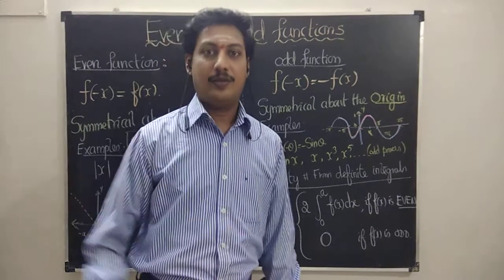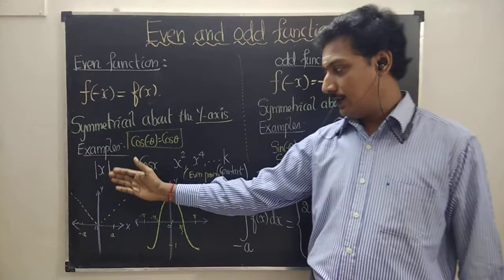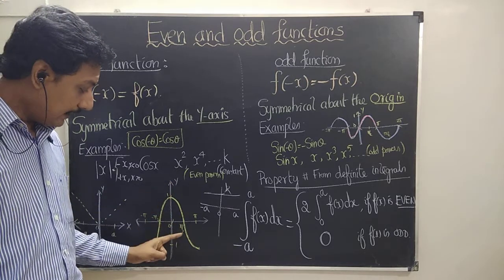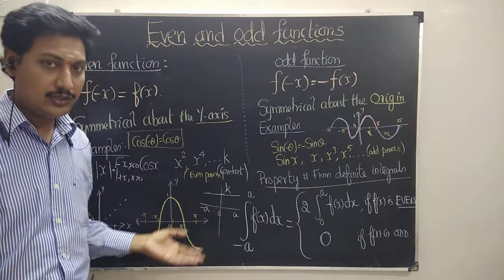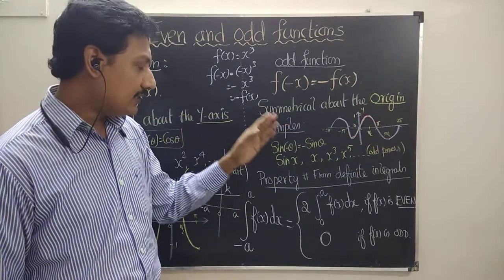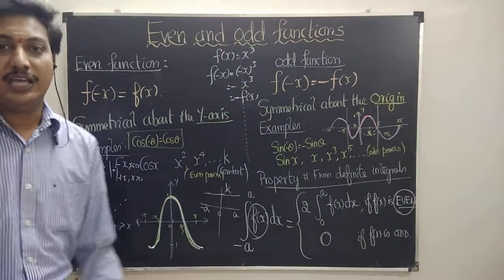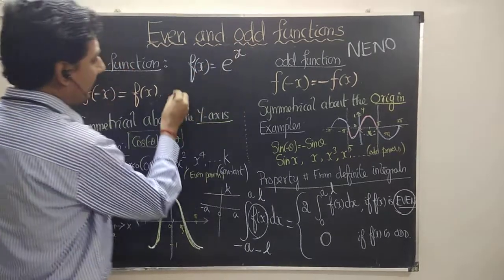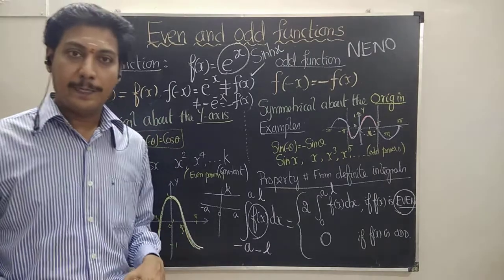13 Even and odd function Introduction